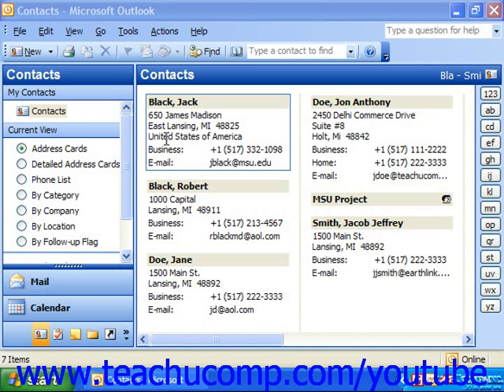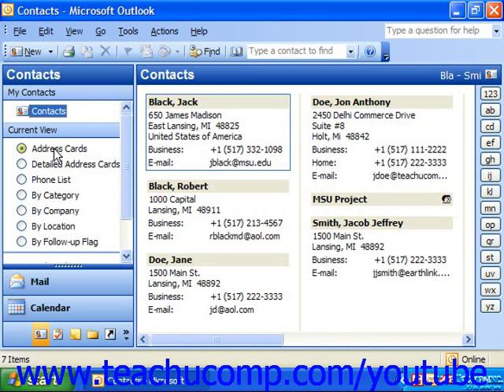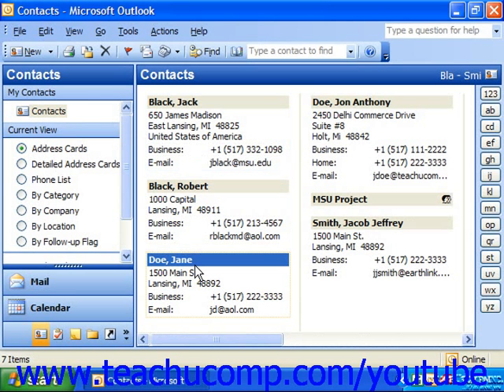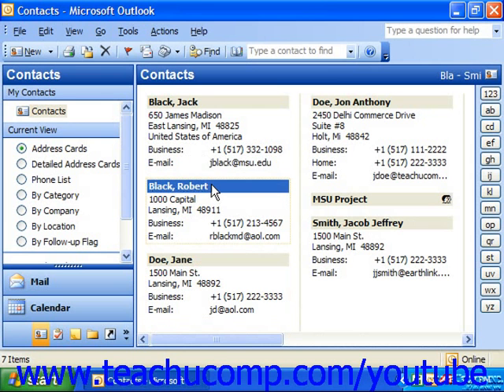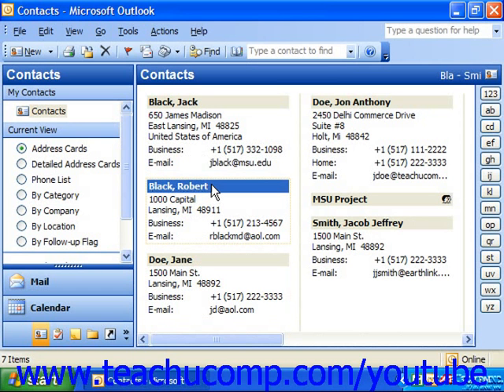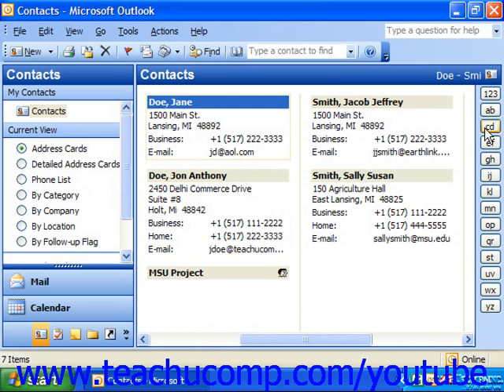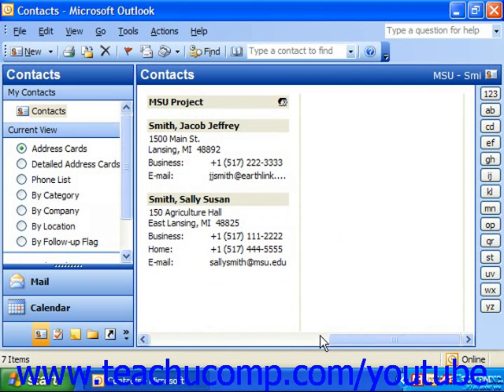Outlook 2003 Tutorial The Contacts Folder Microsoft Training Lesson 2.3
Learn how to use the contacts folder in Microsoft Outlook A clip from Mastering Outlook Made Easy v. 2003. - the most comprehensive Outlook tutorial available. Visit us today!